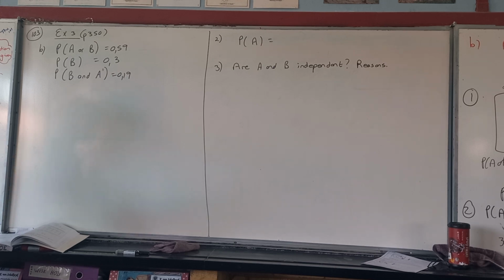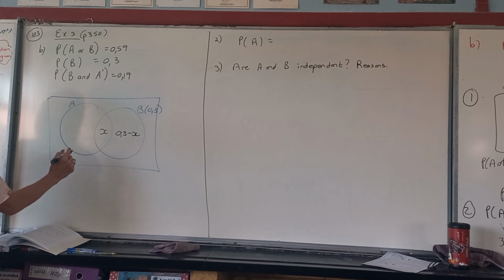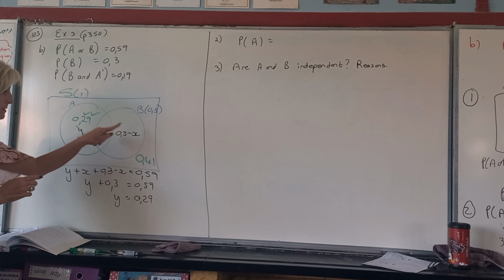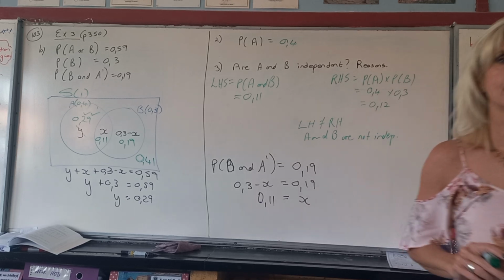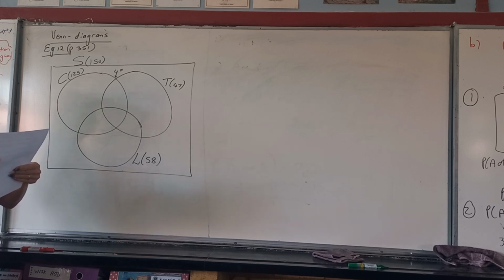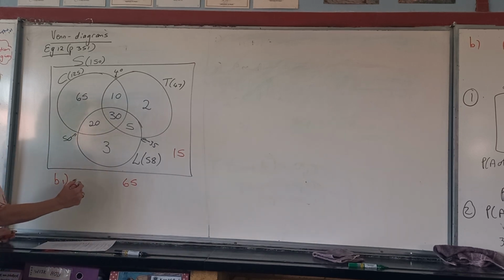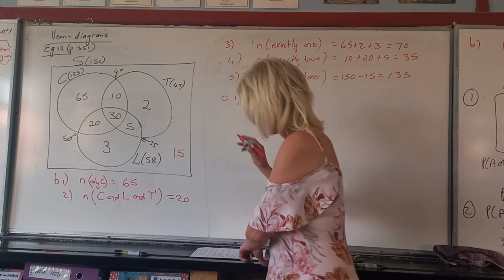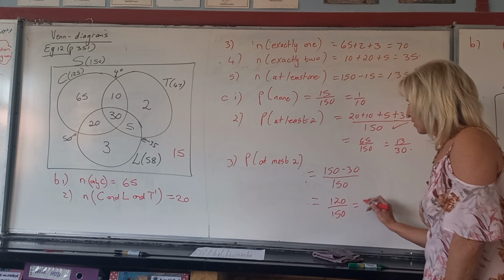Allies Mathematics 2023 Grade 11 - 103 - Probability Venn diagrams